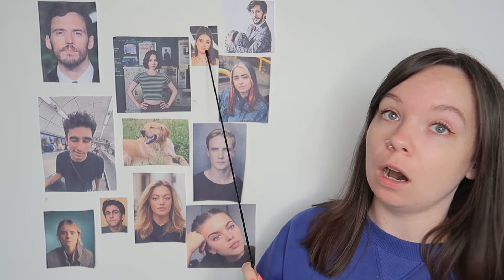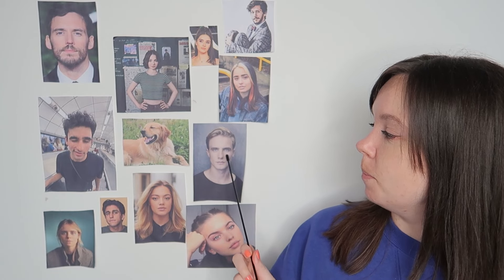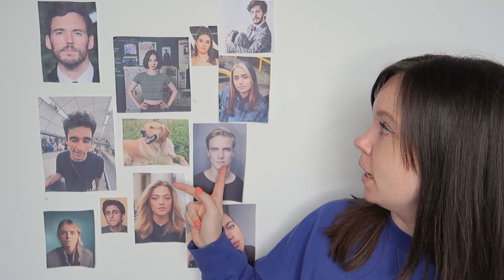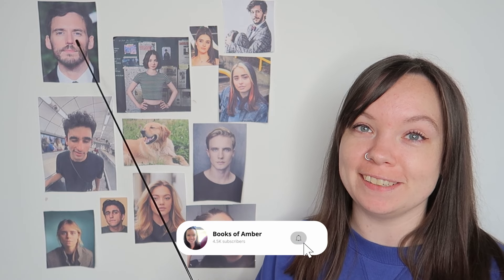Recap: A Good Girl's Guide to Murder by Holly Jackson || spoiler plot summary and explanation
Here is a full summary of what happened in A Good Girl's Guide to Murder by Holly Jackson to explain the whole plot and the ending! The TV show is coming out sometime this year on the BBC, and I'm sooo excited for the AGGGTM fandom to gain new fans and hype! In this video I give a full recap of everything that happened in A Good Girl's Guide to Murder, so there will be spoilers for the first book. I'll be back soon with a recap of the other two books in the series so you can fully be prepared for whatever happens!

Camera: Canon G7X Mark ii
Lighting: Ring Light

My name is Amber, I am 31 years old, and I have been on Booktube for 12 years. I have always loved reading, and I have very eclectic reading tastes. I think we're calling this "omnivorous" reading now, which is funny as I'm a vegetarian! I read between ten and twenty books a month, and I like to read thrillers, fantasy, science fiction, and almost everything else. I post videos on Booktube two or three times a week, and I love to post TBR videos, challenge videos, and readathon vlogs.